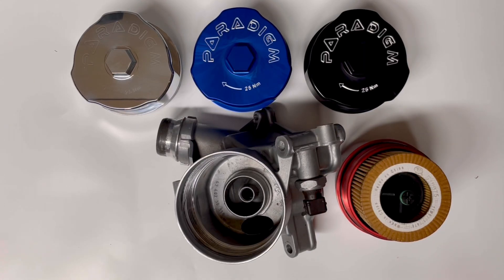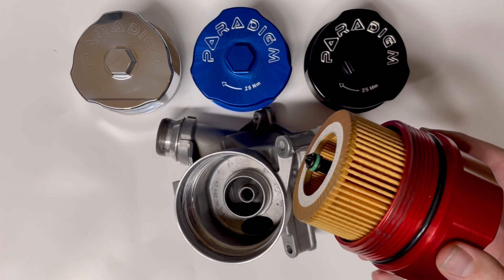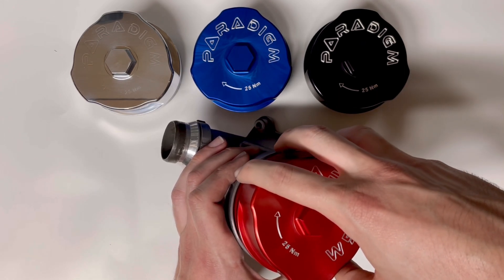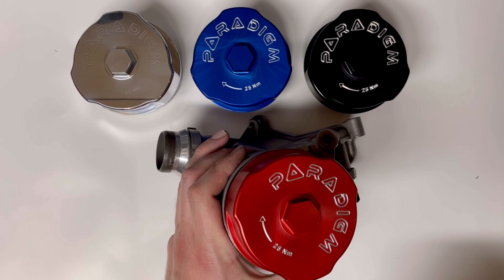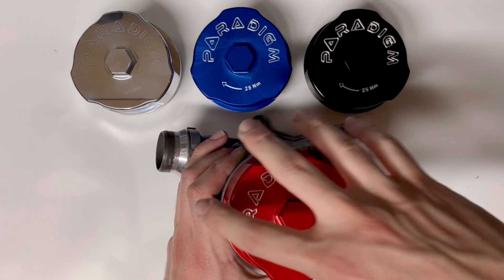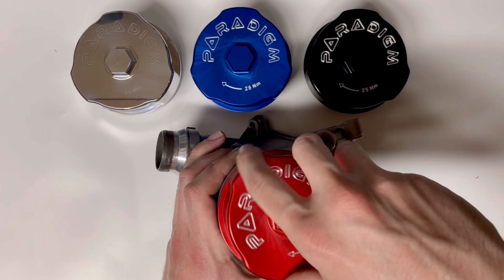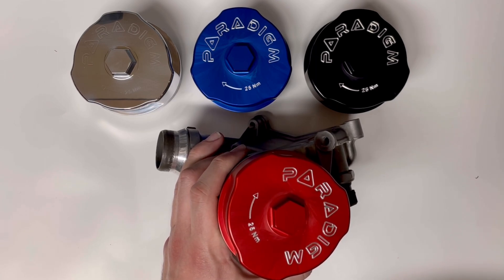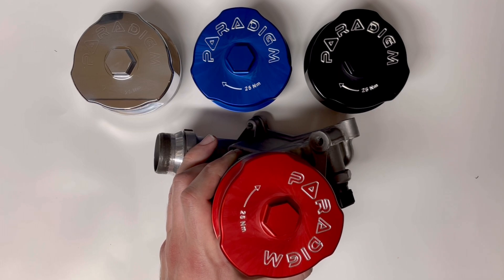BMW N54/N55/S55/N52/N20/N26 magnetic oil filter cap install/threading guide - Paradigm Engineering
A guide for installing/threading our BMW N54/N55/S55/N52/N20/N26 magnetic oil filter cap.